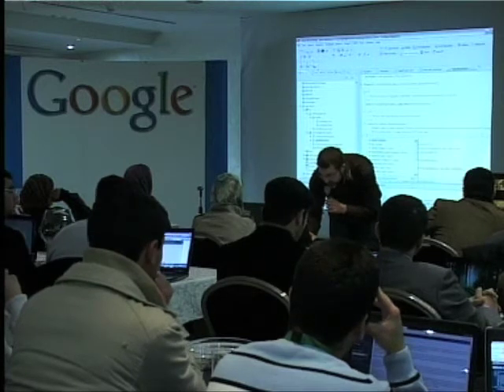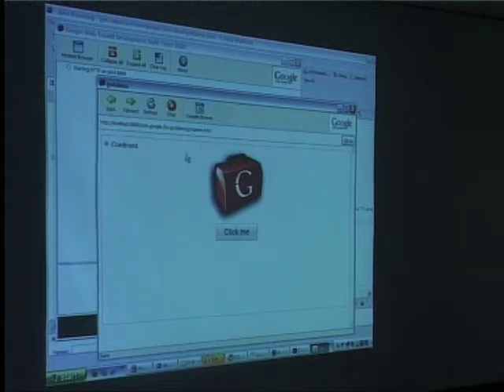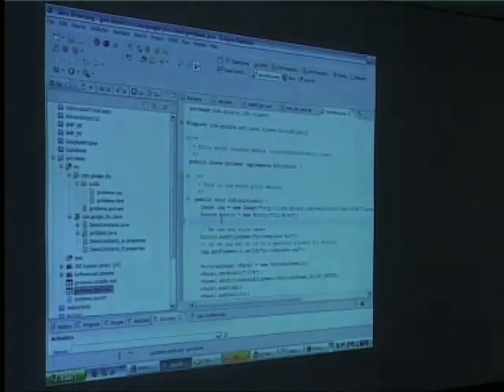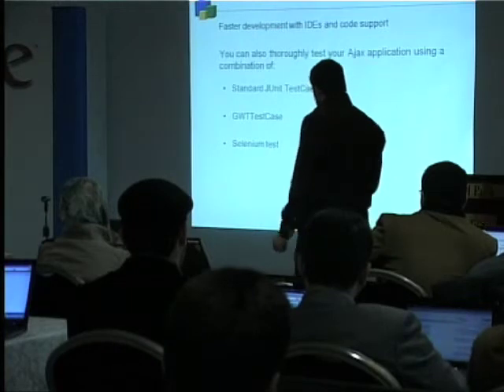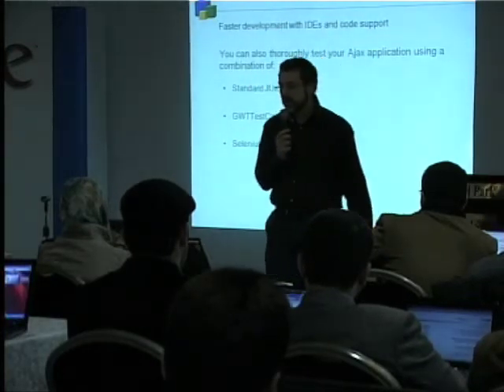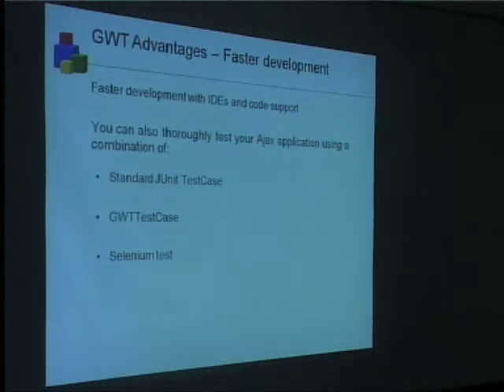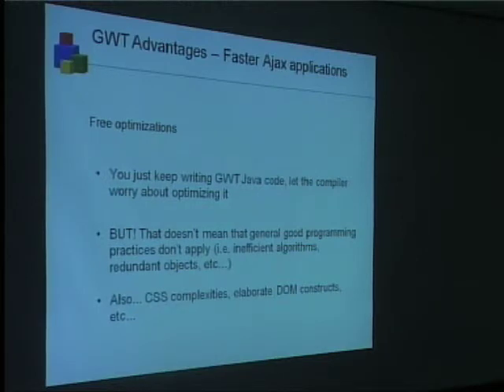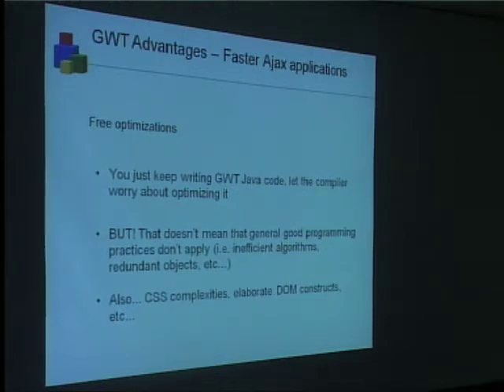Google GPals Day for Developers - Google Web Toolkit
Google GPals Day for Software Developers was a training held in Ramallah on March 24, 2009 which focused on pushing the boundaries of web applications using Google developer technologies. Google engineers and web development leaders in the West Bank led one full day of in-depth sessions on the latest Google technologies and hands-on codelabs. The day was also about bringing brilliant developers together to share their own ideas. Products covered: OpenSocial, App Engine, Google Web Toolkit, Google Maps API, YouTube API, Google Apps, Gadgets, and more.